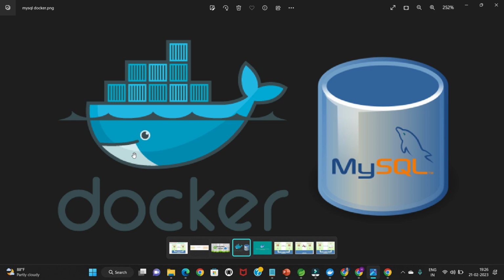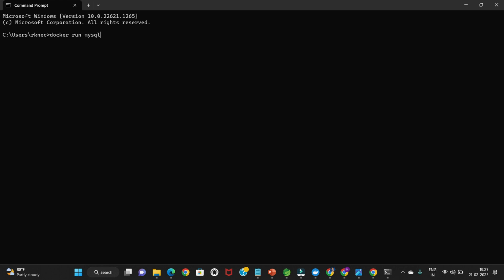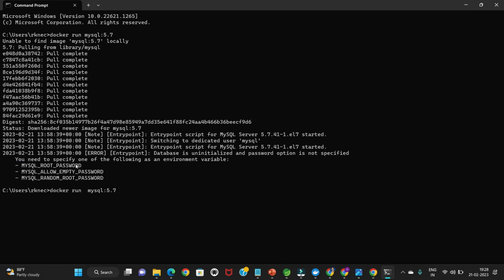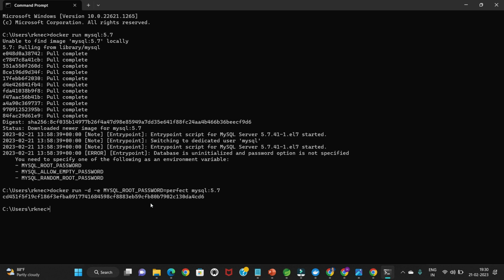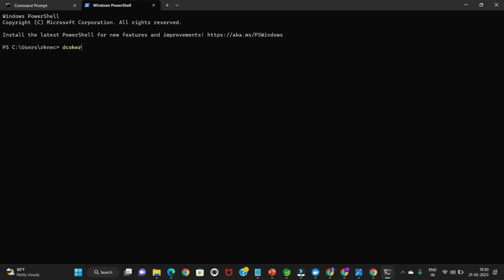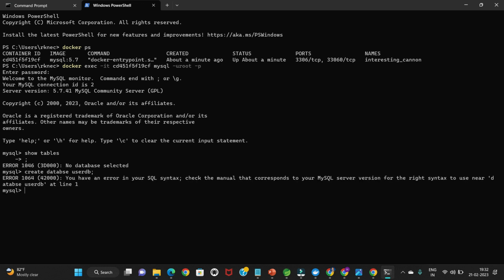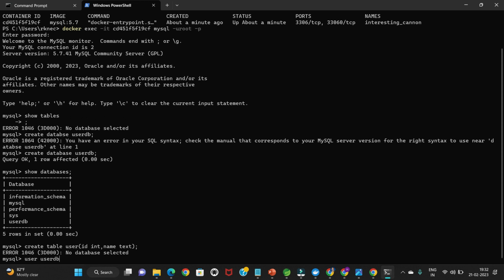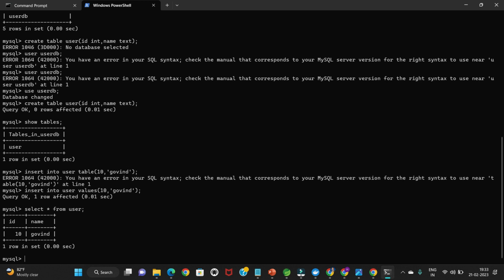Docker For Java Developer : Running MySQL Server as Docker container in local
he MySQL Docker images support optional environment variables that let you manage the first-run database setup. Set these variables to automatically provision a new empty database and user account:

MYSQL_DATABASE – The name of a database schema to create when the server initializes for the first time.
MYSQL_USER and MYSQL_PASSWORD – Create a new initial user account, separately to the root user. If you also set the MYSQL_DATABASE variable, your new user account will automatically be granted all privileges on the newly created database.
MYSQL_RANDOM_ROOT_PASSWORD – Set this variable to have MySQL automatically generate a new password for the root user. This replaces the MYSQL_ROOT_PASSWORD variable. The generated password will be emitted to the standard output stream on first run. Because of this, you should take care when using this variable in CI environments – the password may be visible to anyone who has access to the job logs!
First-Run Seed Files
You’ll often have tables and data you want to seed into the database as soon as it’s created. The MySQL images are configured to look for

Any files found will be executed sequentially. The ordering will always be alphabetical. You can apply filename prefixes (e.g. 1-seed_tables.sql / 2-seed_data.sql) to make sure operations complete in the intended order.

This mechanism lets you easily seed your new database instance with initial data. You can write your own Docker file, using MySQL as the base image, and add your seed files into /docker-entry Alternatively, bind mount a directory on your host into the container directory.

MySQL will ignore initialization files unless there is no database in the data directory. Wiping the contents of your data directory will trigger a fresh initialization when you restart the container.